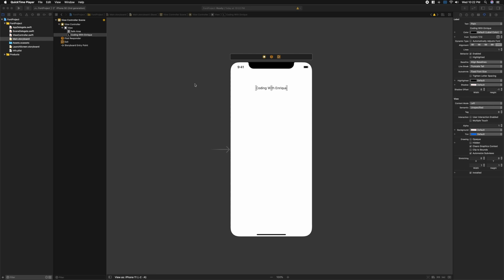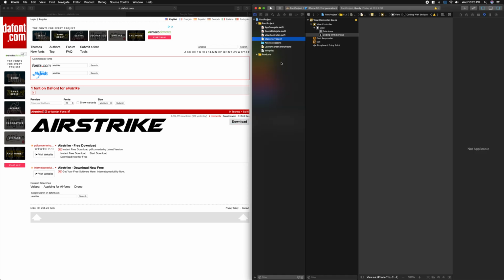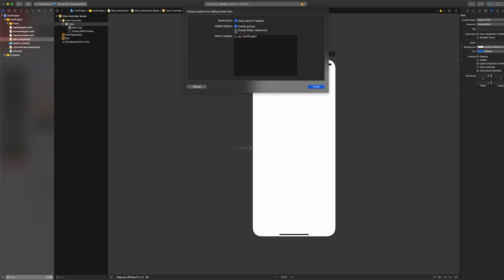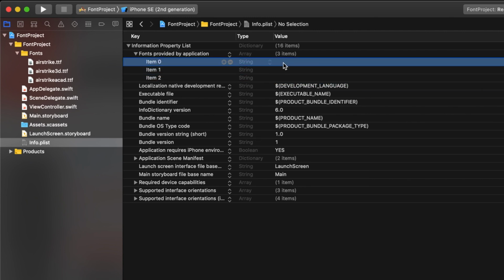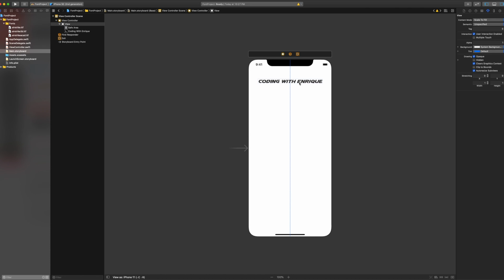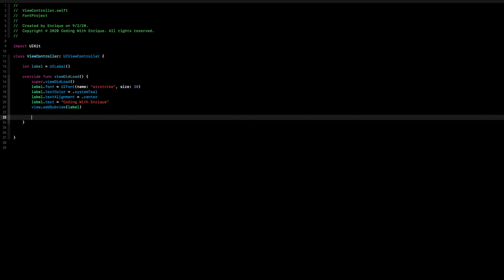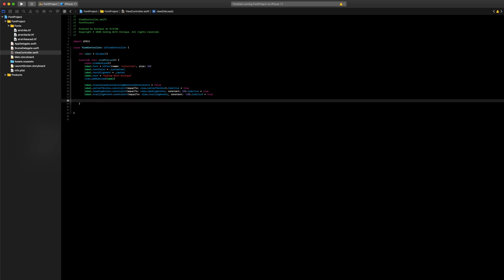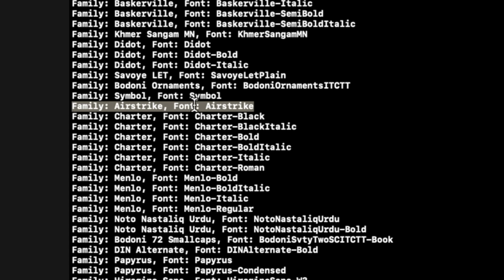Xcode - Installing Custom Fonts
This video will cover how to install custom fonts in Xcode 11.
I'll show you how to access the custom font in storyboards, also programmatically. At the end we'll go over why your font may not be appearing and how to locate it.